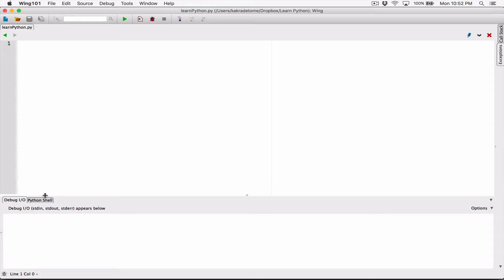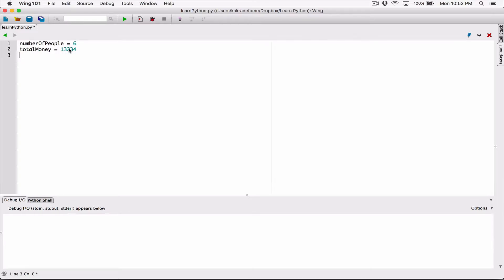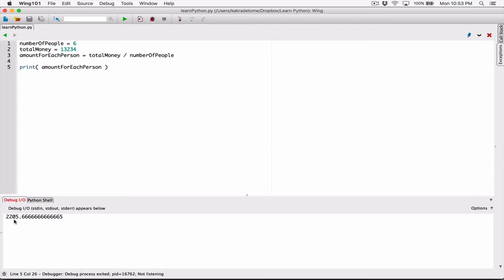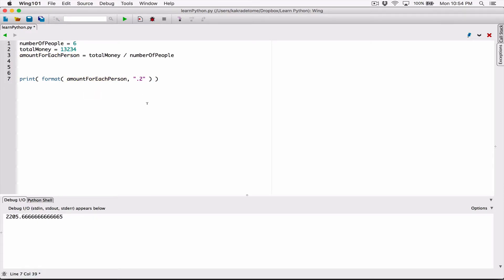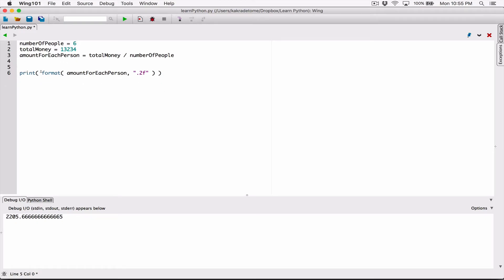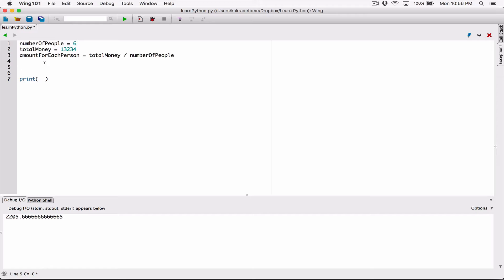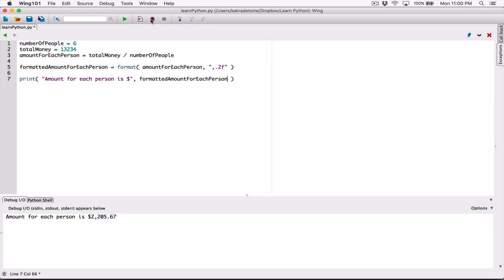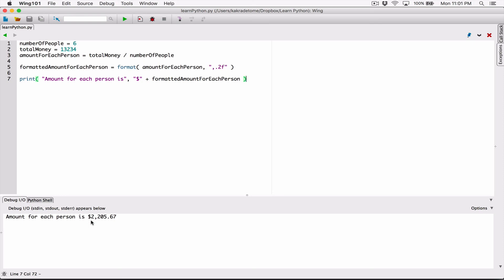39. Formatting floating point numbers as currency values - Learn Python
Learn Python

Formatting floating point numbers as currency values so they're displayed or used as monetary values

Thanks 😊